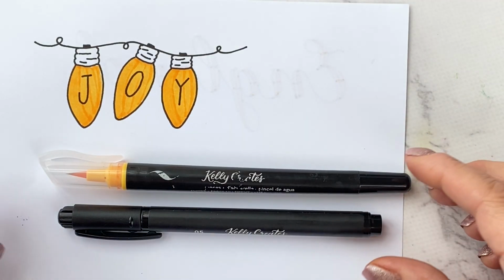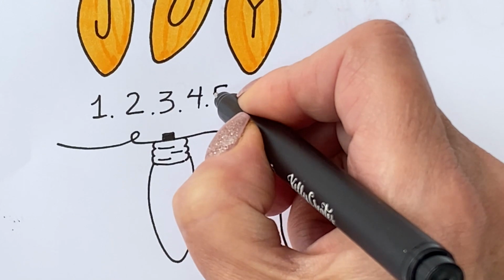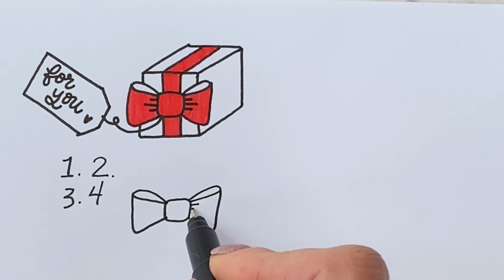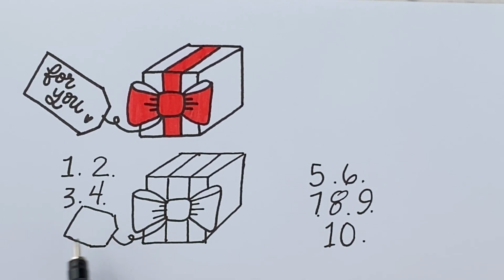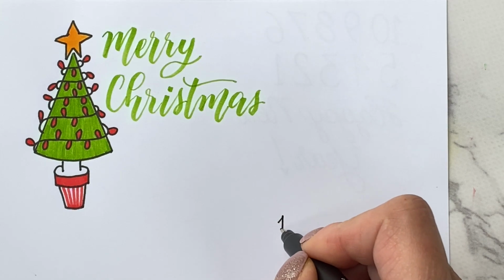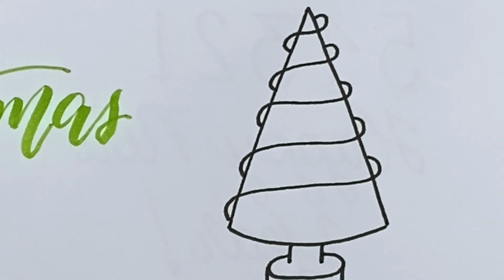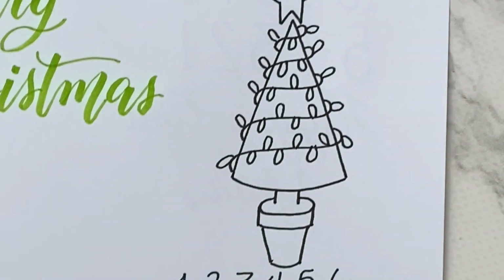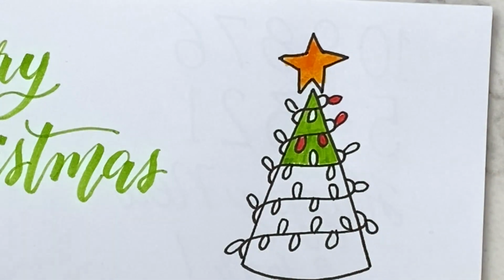Learn 3 Quick & Easy Christmas Doodles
Super cute Christmas doodles in just minutes...just follow my step by step instructions.

Be inspired by our friendly & creative Facebook community and join Kelly Creates Art & Calligraphy group